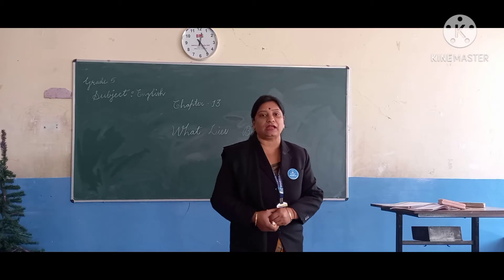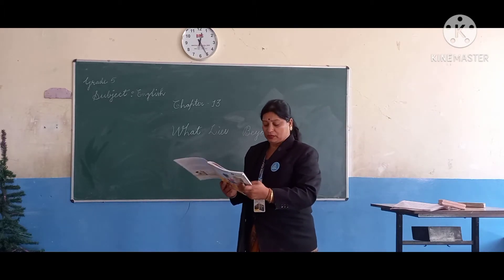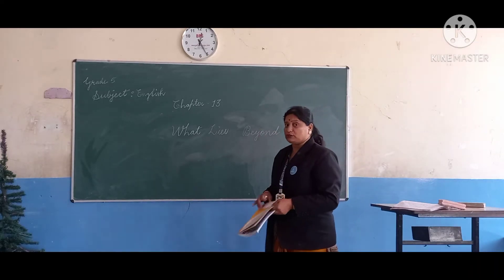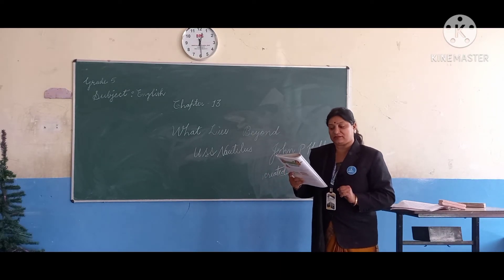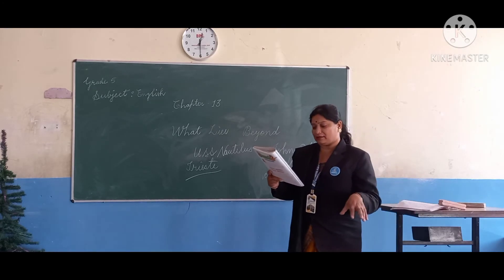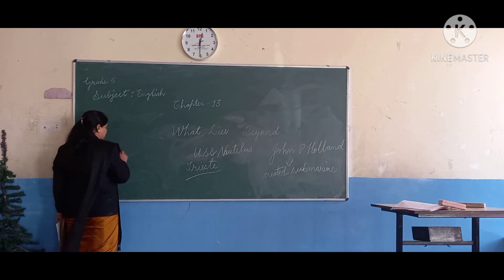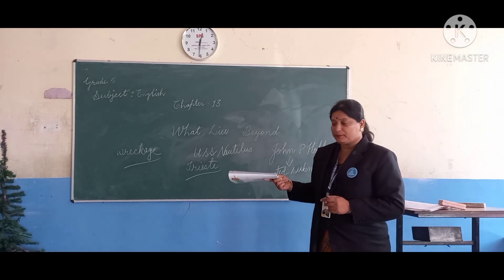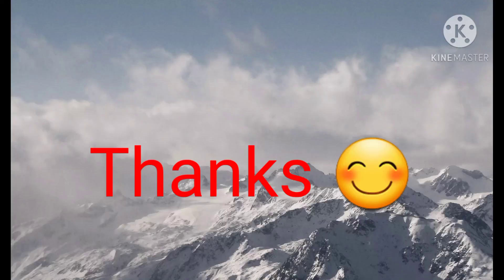Grade 5,English, 19 January, Chapter 13